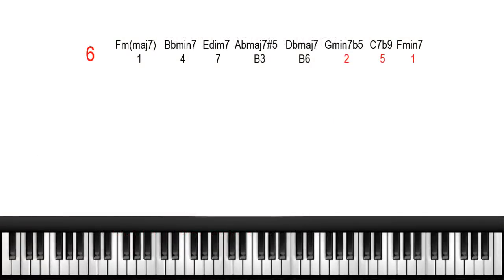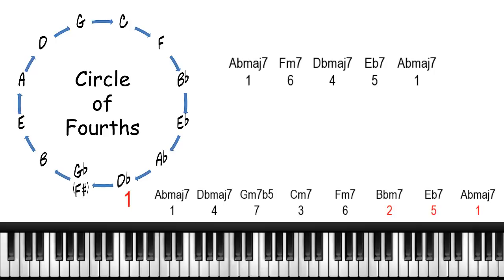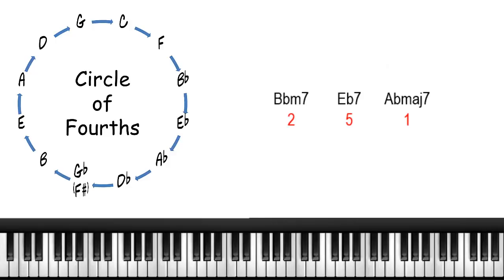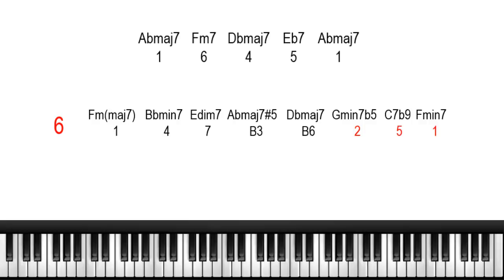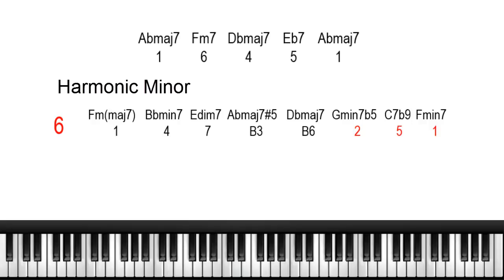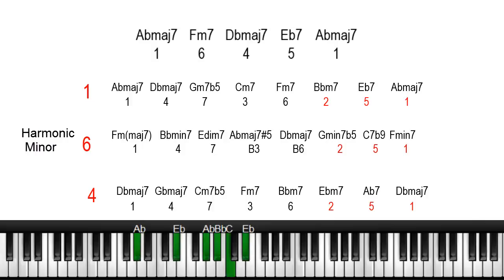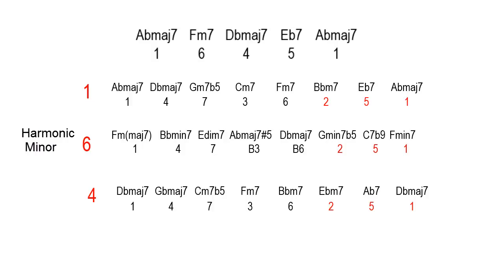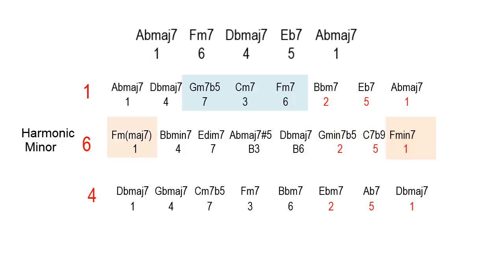Borrowed 2-5-1 Passing Chords - parts 4 and 5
Learn how to use 2-5-1 passing chords borrowed from related scales.  This is the last in the series on passing chords.  The borrowed chords in this lesson come from other scales base on the target chord of a progression.  The choices for voicing the chord depend on the melody and harmonic tension and release you choose.  Application of this principal to the root note of a progression will likely follow the order of the circle of fourths or fifths.